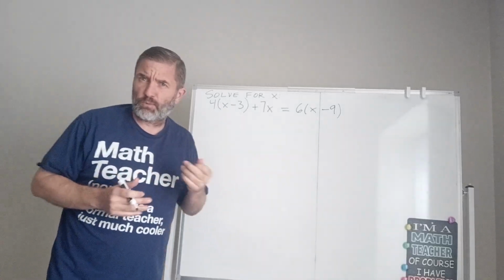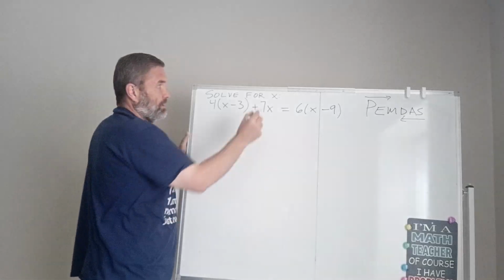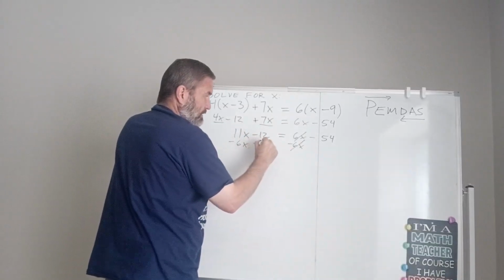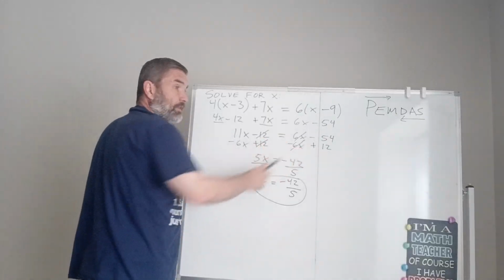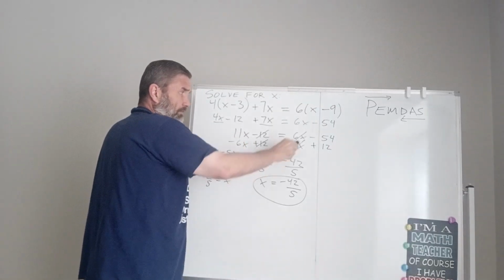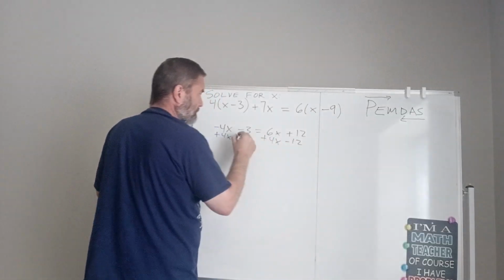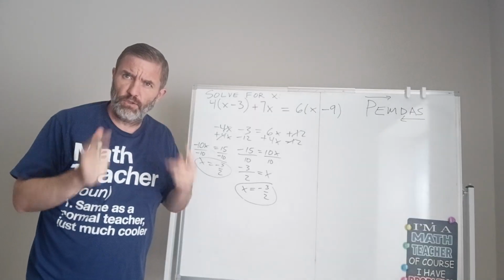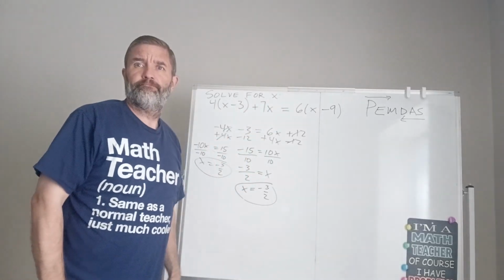Solve for x Example Problem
An example of solving for x simplifying both sides of the equation first using the distributive property and combining like terms. Solving with the variable term on both sides.